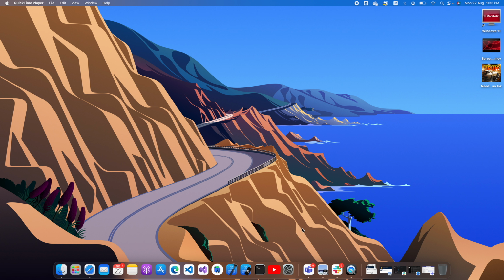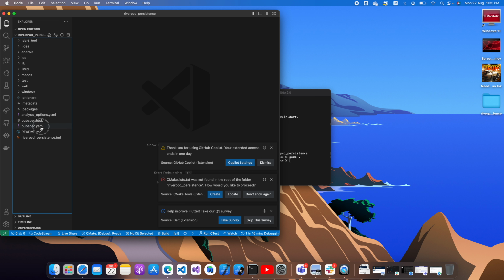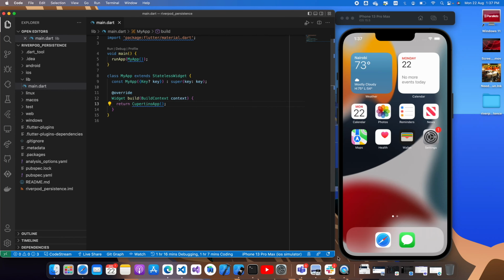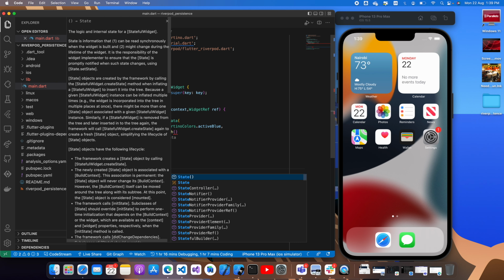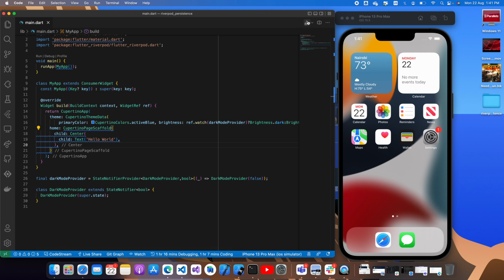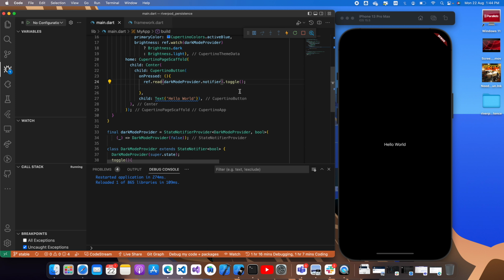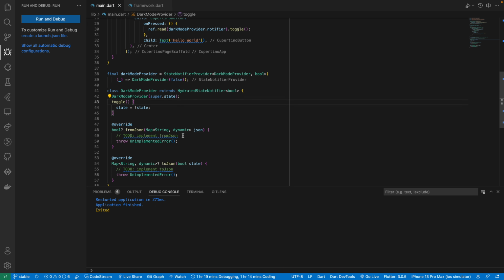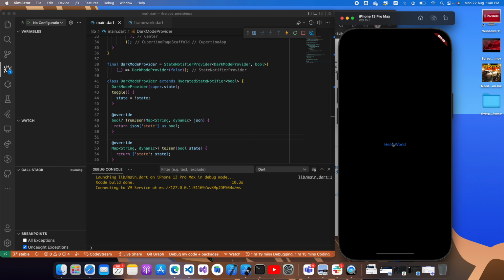Flutter Riverpod #2 : Persisting your flutter application's state with riverpod.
In this tutorial, I will be showing how you can persist the state of your flutter application with riverpod.